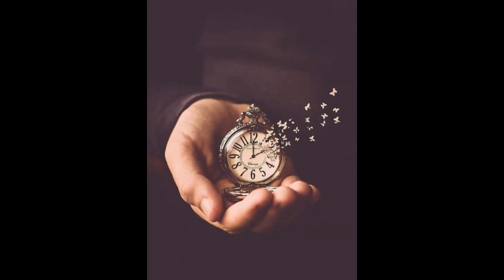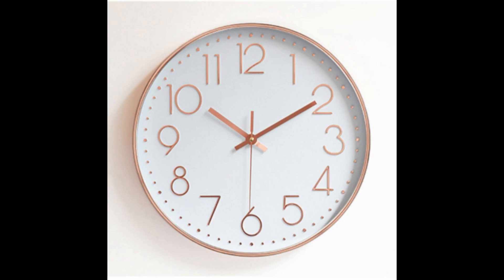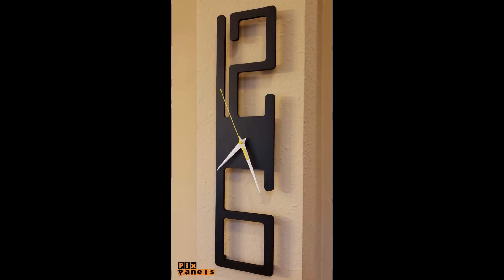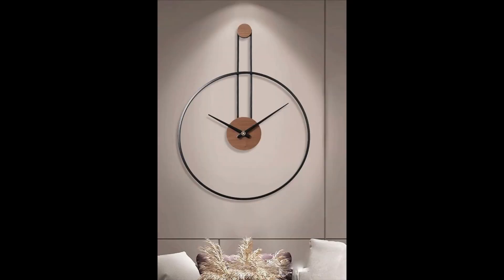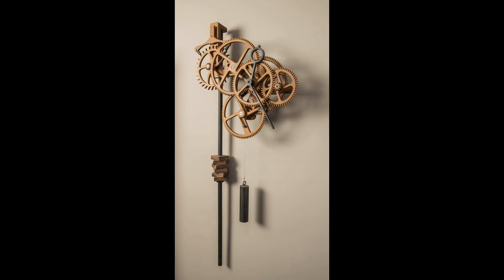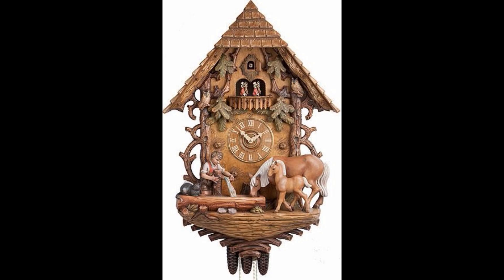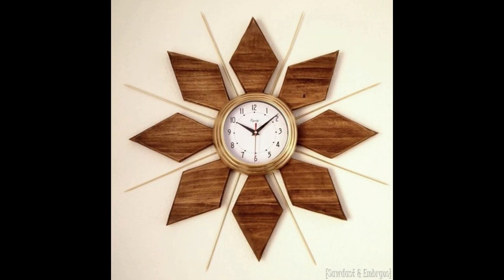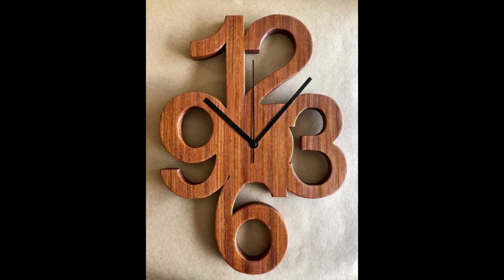Luxury Clocks Design Ideas | stunning Luxury Clocks Design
Luxury clocks are more than just time-keeping devices. They are also considered as works of art, decorative pieces, and status symbols. The design of luxury clocks can vary greatly depending on the style and taste of the buyer.